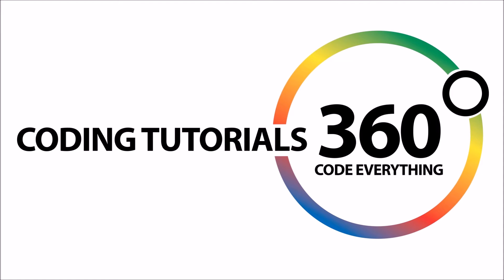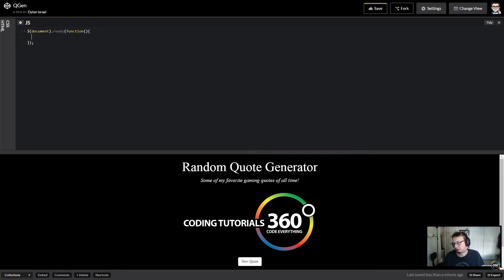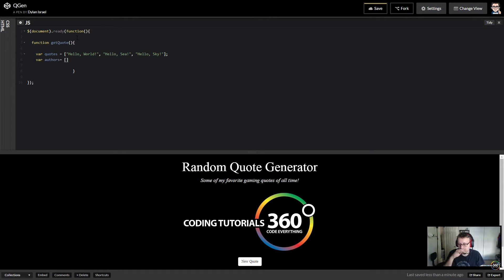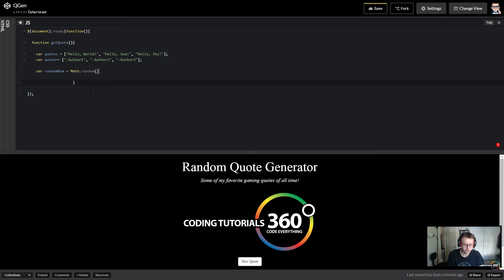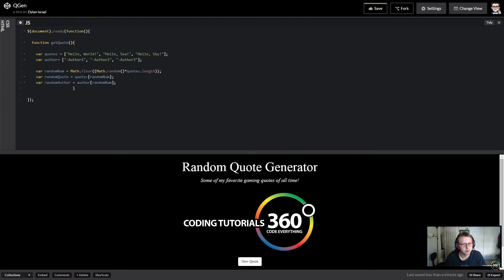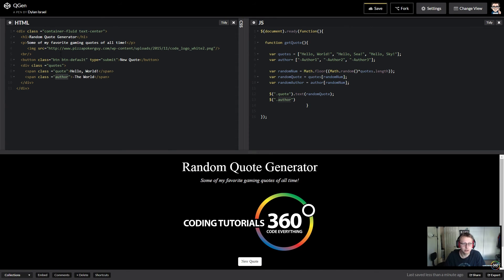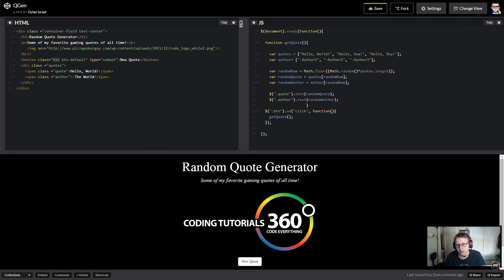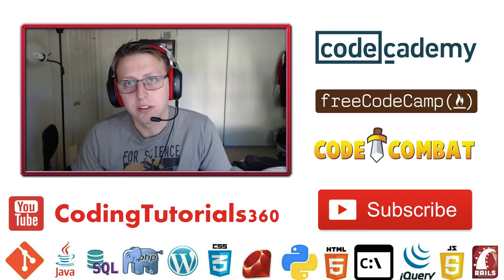Random Quote Machine Part 3 Front End Project: Free Code Camp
Brief video going over Random Quote Machine Part 3/3 Waypoint Front End Development Projects JavaScript FreeCodeCamp.com.